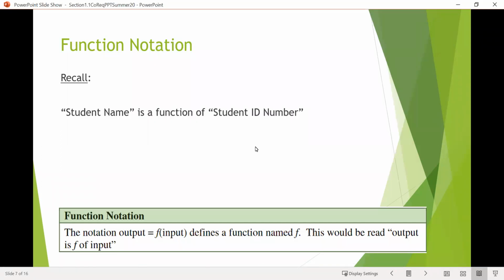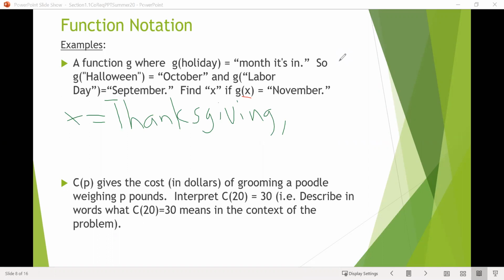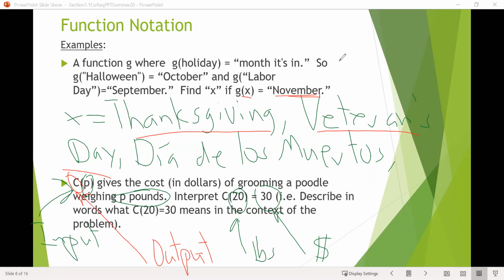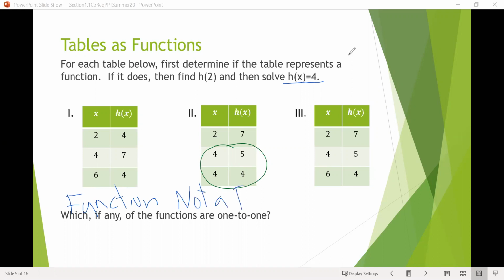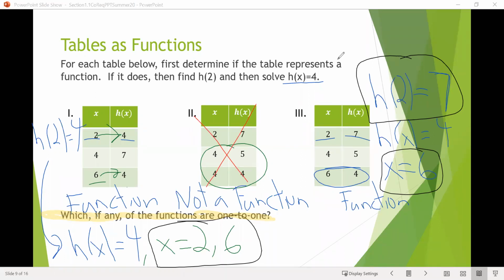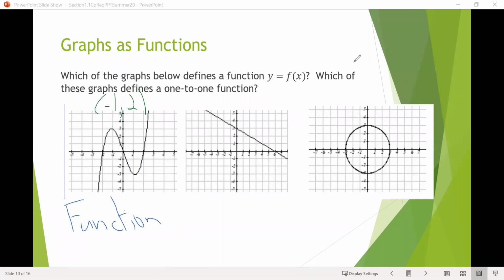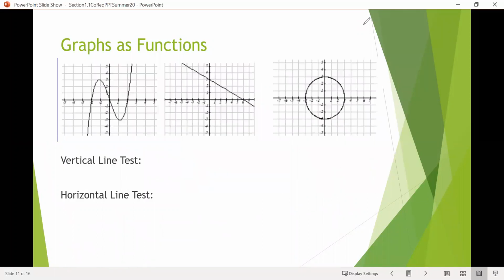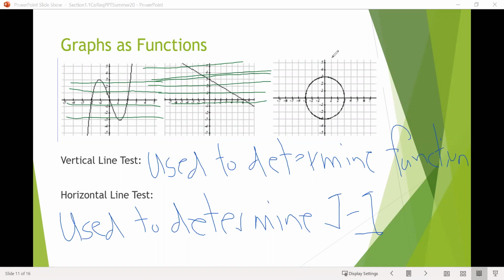PreCalc: Section 1.1 Part 2